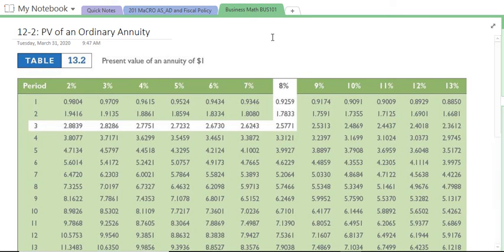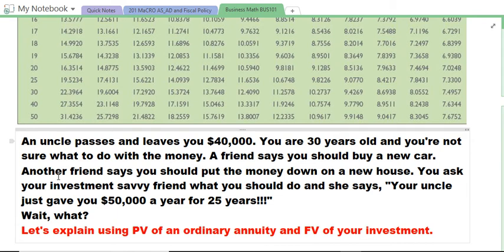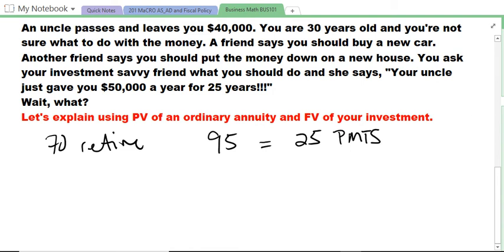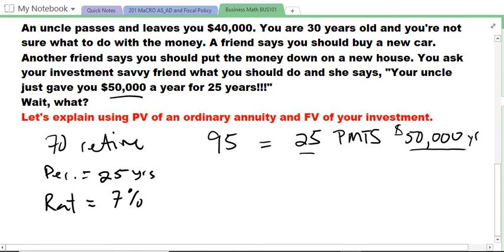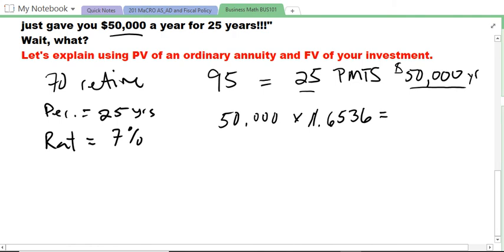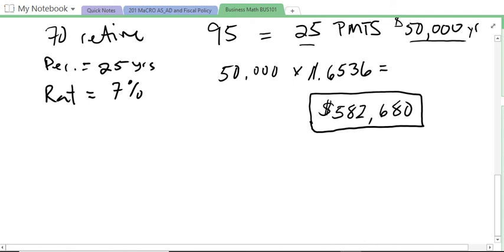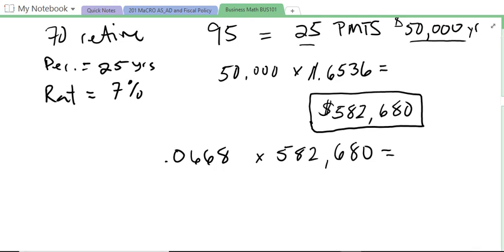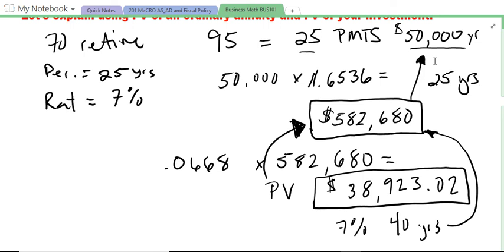Ch 13-2 PV of an Ordinary Annuity